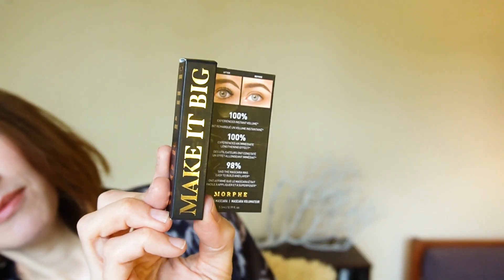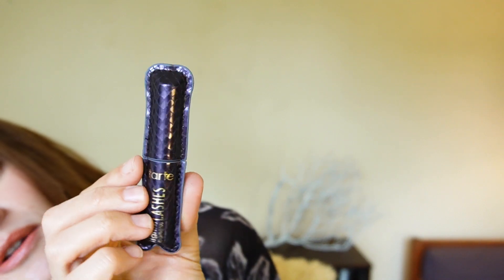Mascara Face Off: Morphe vs Tarte (Make It Big vs Lights Camera Lashes) Demo | Try On | Review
This is a comparison between Morphe Make it Big and Tarte Lights Camera Lashes mascaras. I'll demo them both and review how they wore for the day.
Which mascara:
-went on better
-looked fuller
-wore better throughout the day

Tarte Lights, Camera, Lashes!

This is an affiliate link, which means that at no extra cost to you, if you click that link to purchase on Amazon, I will receive a small amount from Amazon to say thank you for referring you. It costs you nothing but I am eternally grateful if you do use my link.  Thank you!
00:00 Trying on Tarte Lights Camera Lashes
02:50 Trying on Morphe Make It Big
03:20 Initial reaction
05:39 The winner at the end of the day